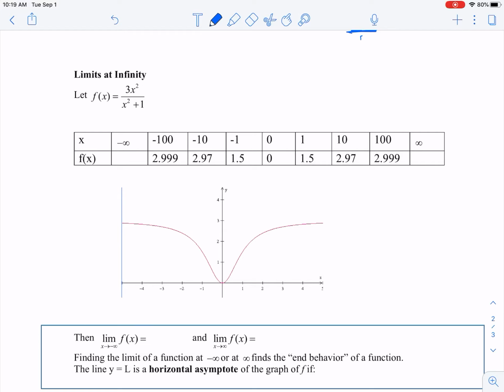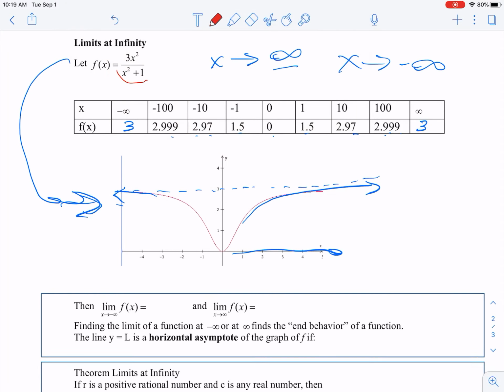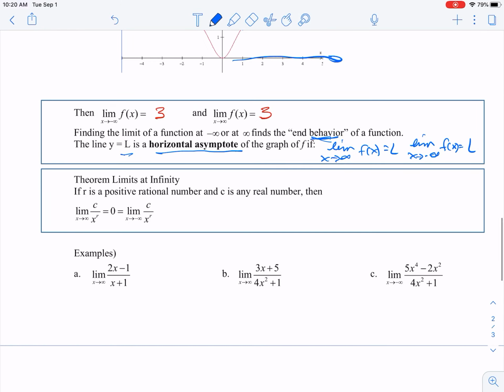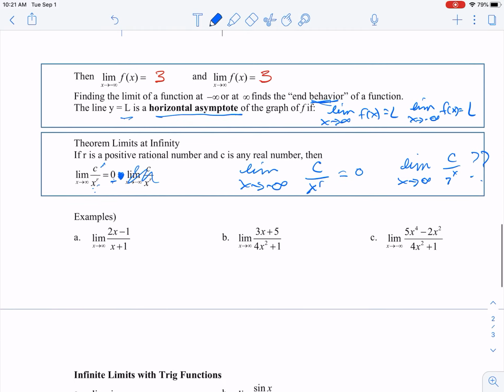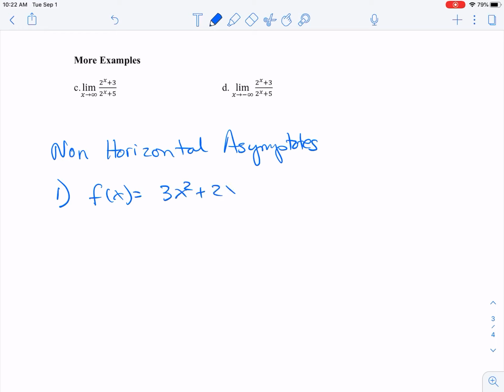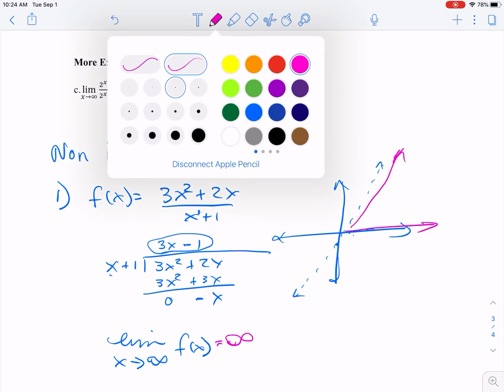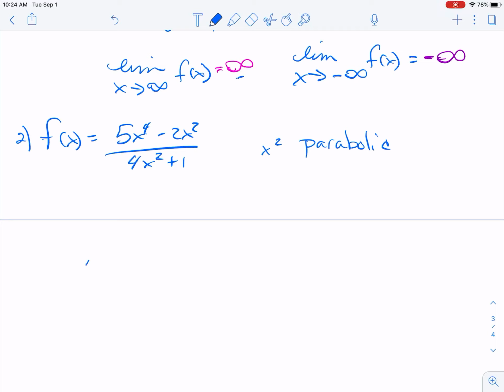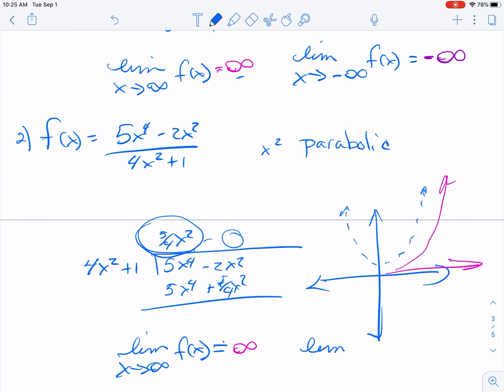Mrs. Wilt teaching Infinite Limits and Limits at Infinity part 2